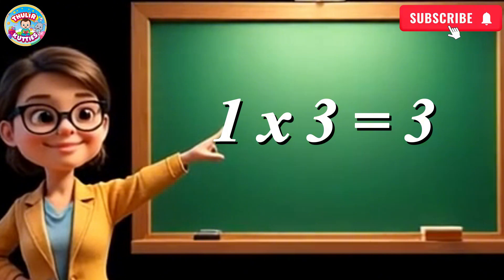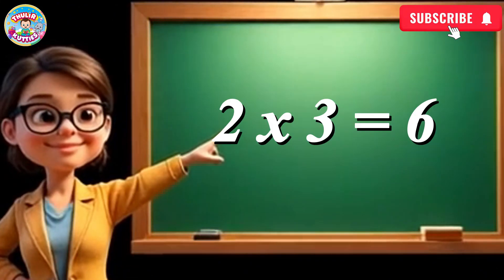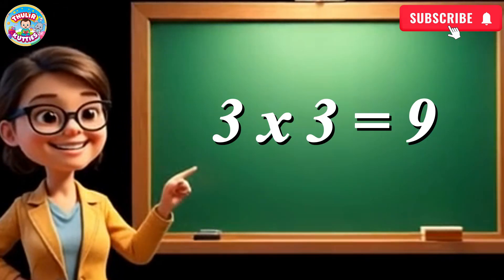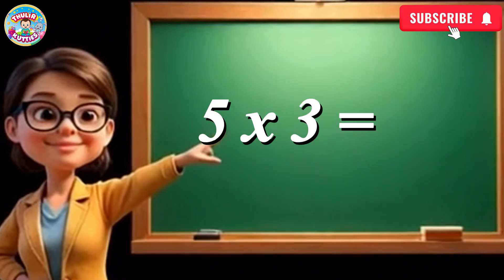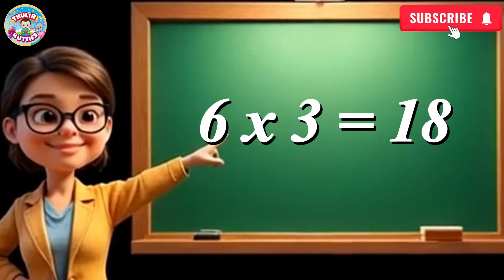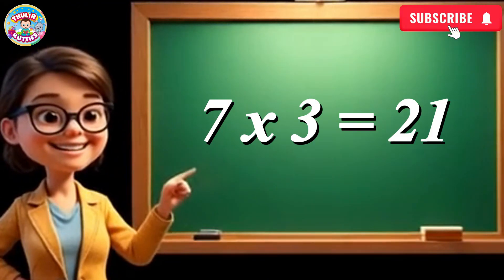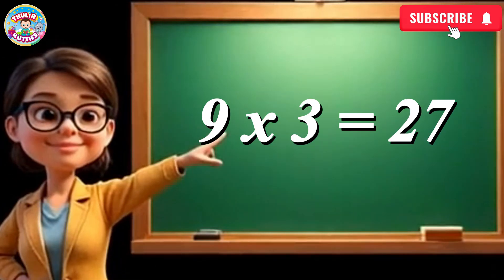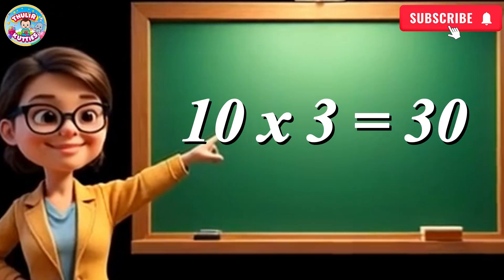🎶 Learn the 3 Times Table with Fun & Music! 🎶 | ThulirKutties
Join us for a super fun way to learn the 3 times multiplication table! With catchy rhymes, engaging visuals, and easy-to-follow patterns, kids will master multiplication in no time. Perfect for preschoolers, early learners, and anyone looking for an exciting way to practice math. Let’s count, sing, and learn together! 🌟

About Thulir Kutties!

Thulir Kutties brings vibrant 3D animation and catchy songs to create a world where young children can explore, learn, and play. The channel’s videos are designed to help preschoolers discover letters, numbers, shapes, animals, and more through engaging nursery rhymes and colorful adventures. With themes like transportation, seasons, and fantasy kingdoms, Thulir Kutties also promotes important life lessons, encouraging kids to develop essential skills while having fun. Parents can join the journey, learning and playing together with their little ones!